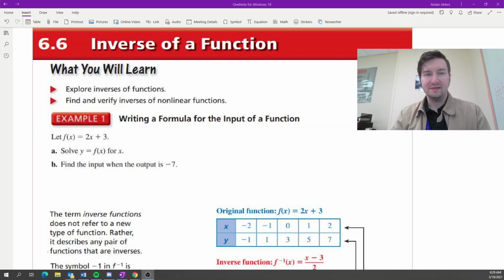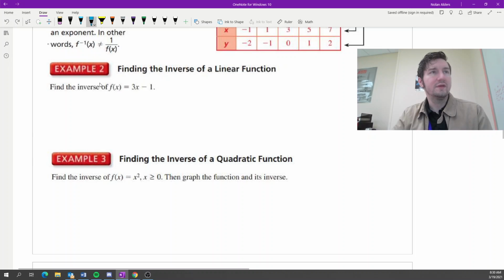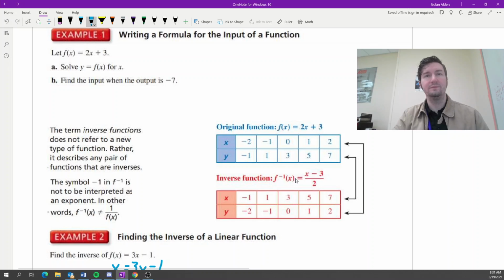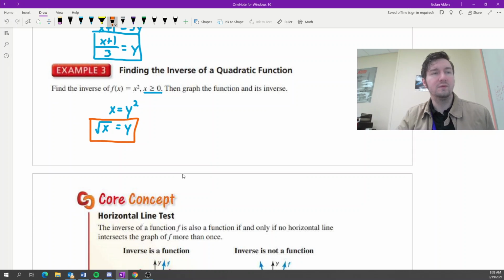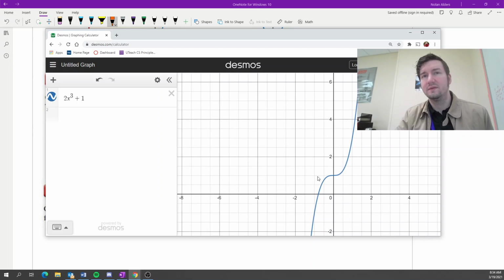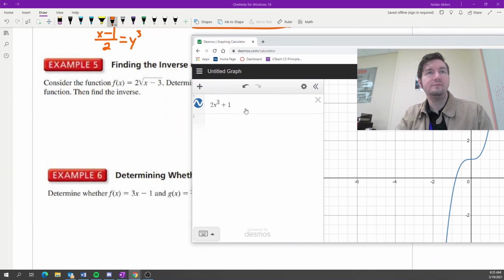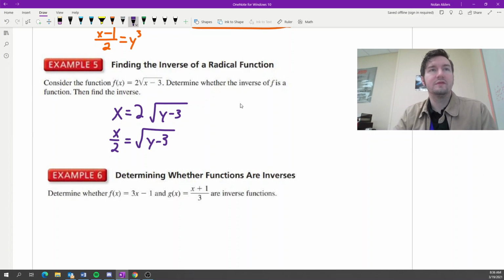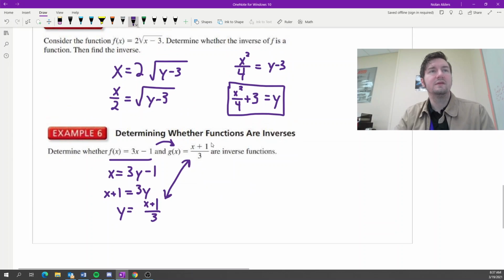Inverse of a Function